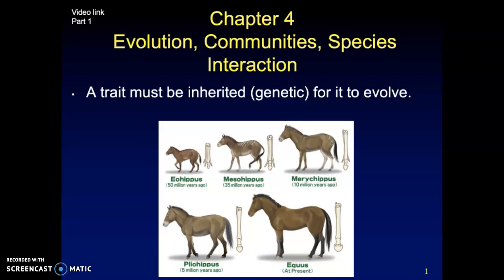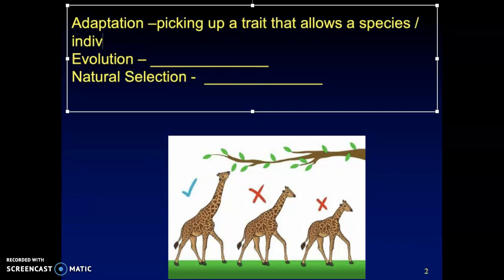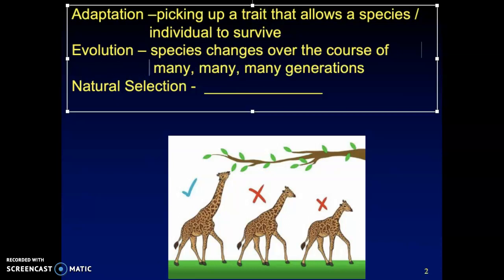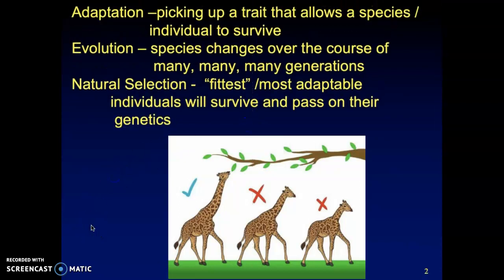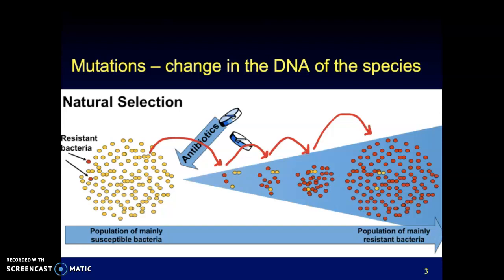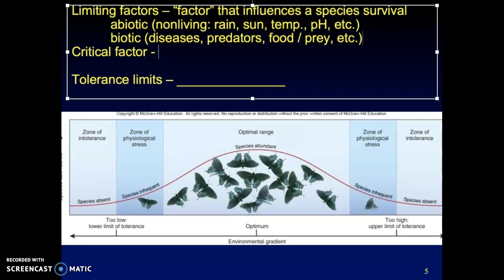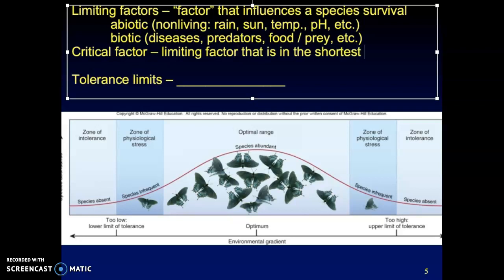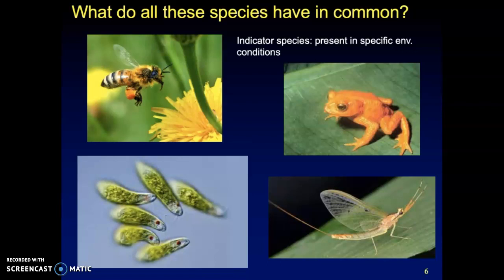Bio 202 Ch 4 Part 1